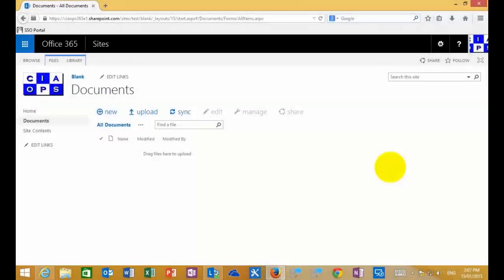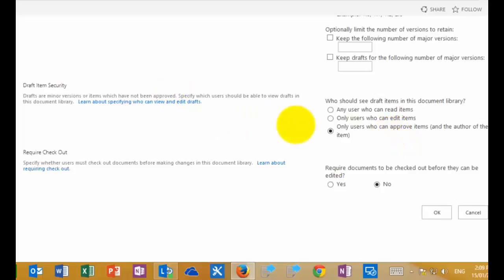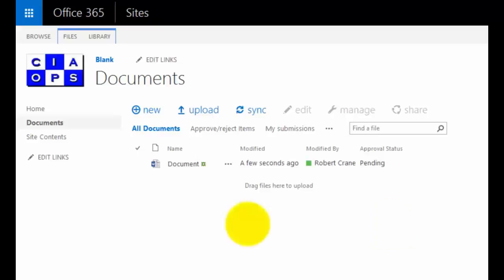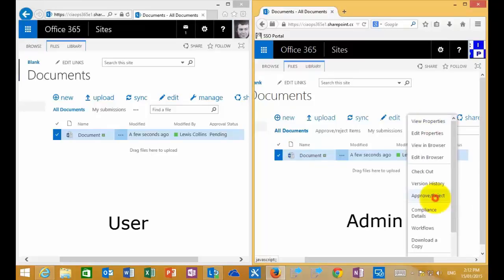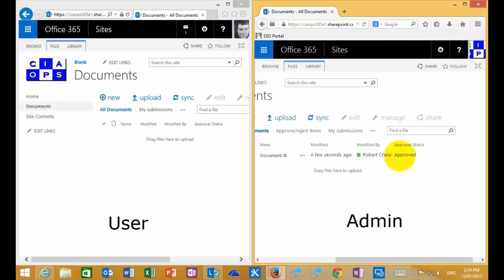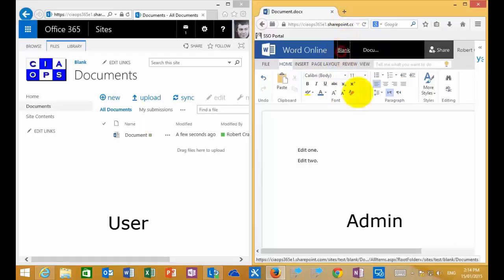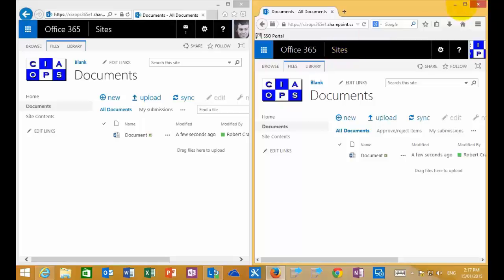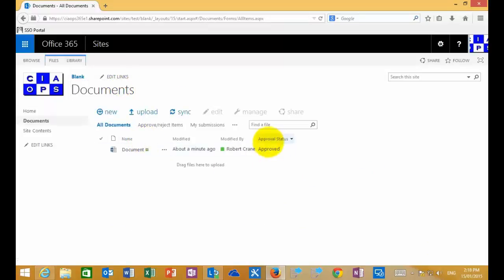Introduction to SharePoint Document Approvals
This video explains how SharePoint Online Document Approvals work to help you control document management in your organisation.